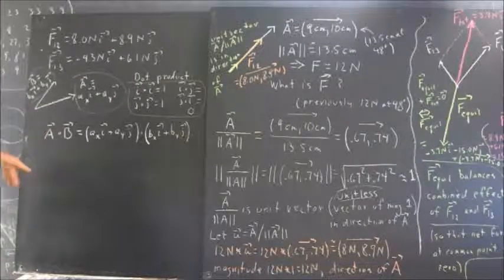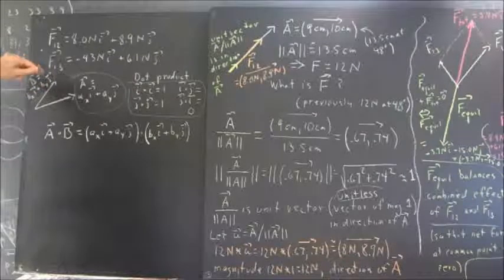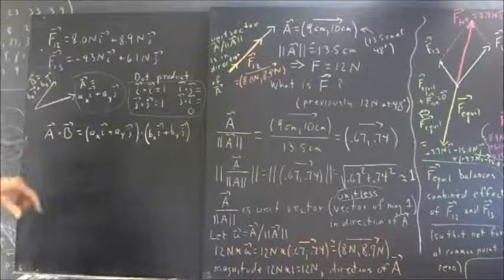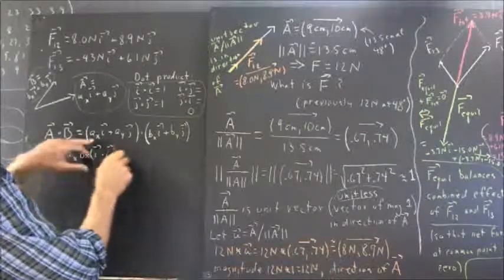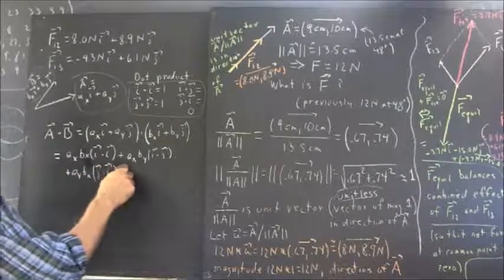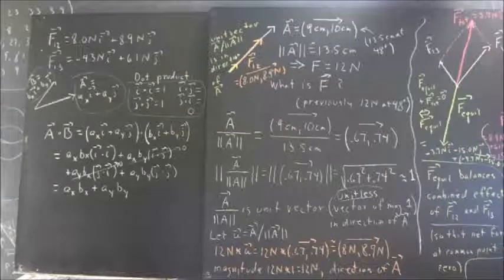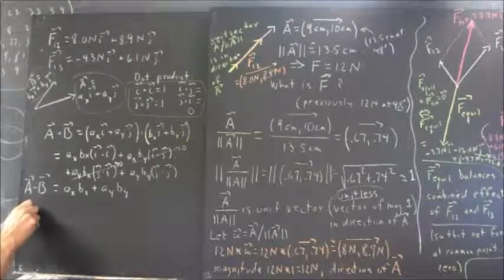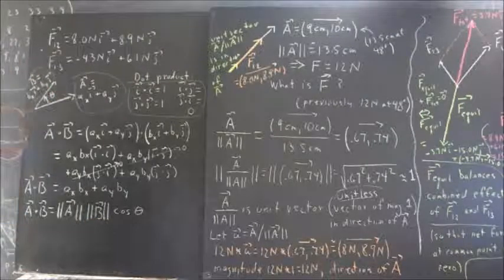vect 008 dot product of two vectors